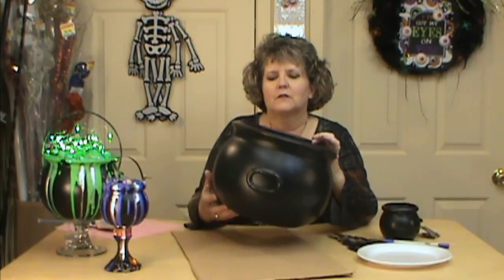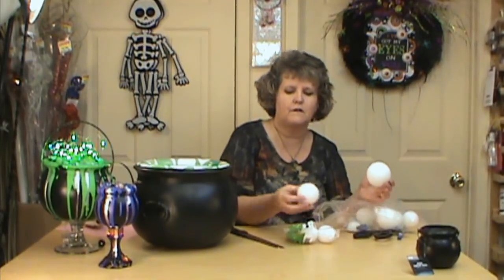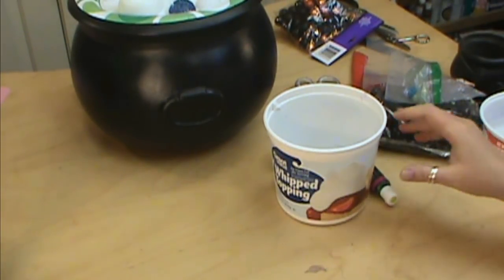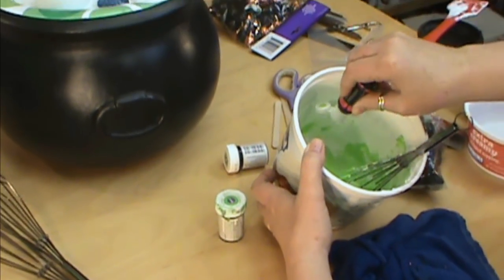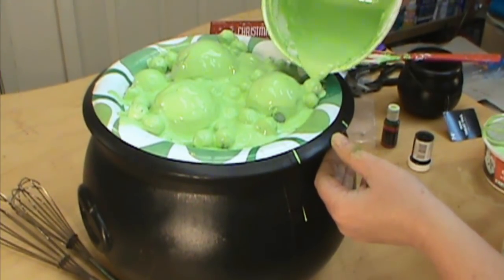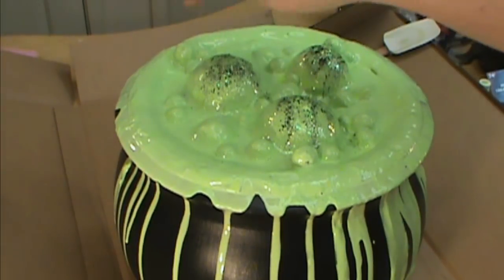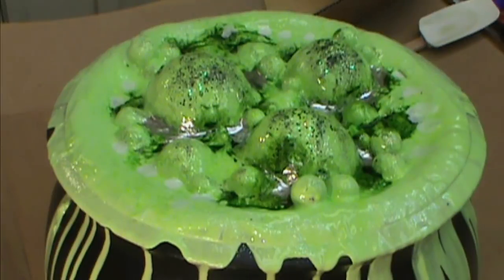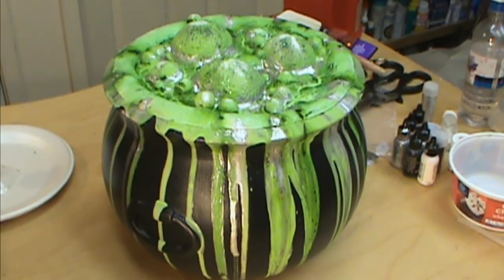Bubbling Cauldron ~ Featuring Miriam Joy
Learn how to make a bubbling cauldron perfect for that Halloween fun element.  Put your own spin on it. Have fun with it.